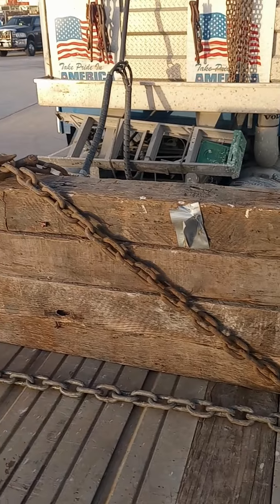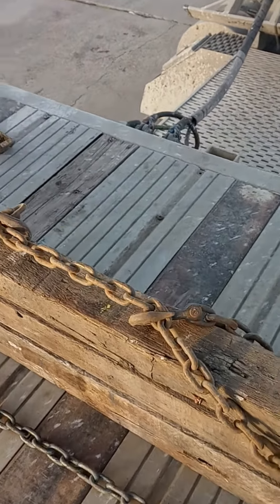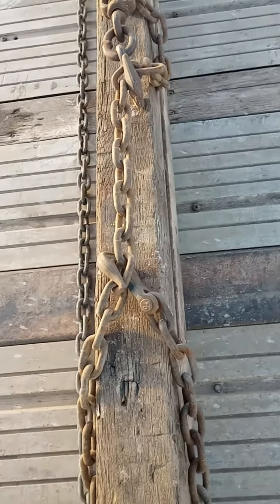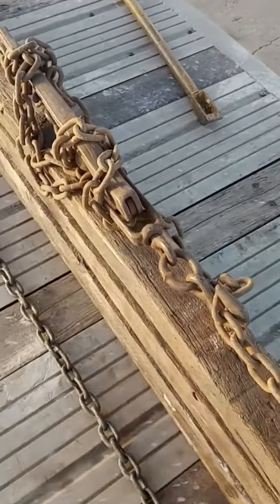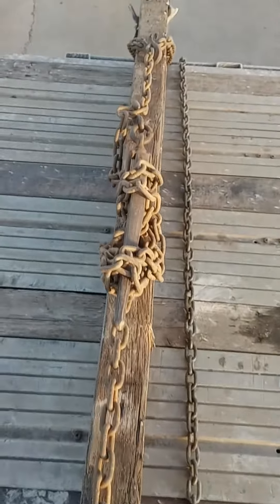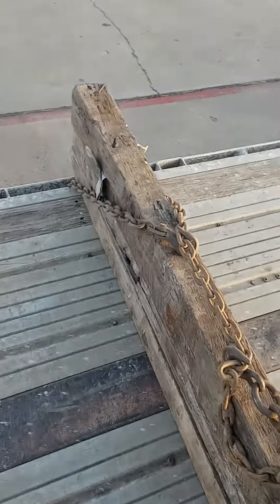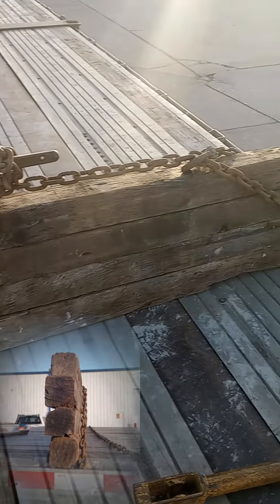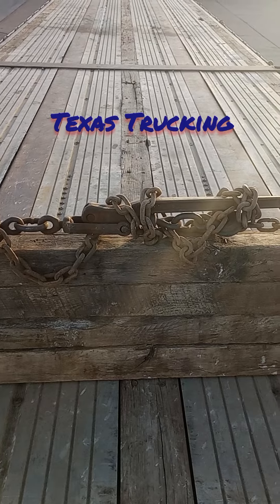Building a flatbed headache board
Quick instructions on how to build a headache board or headache rack on your flatbed trailer. This can prevent a load that is shifting forward from coming off the front of your trailer and striking your cab. I use it for safety and when I have to take my pipe stakes off and store them in my storage cage. I carry 16 boards and don't have enough room to store all my boards and pipe stakes at the same time.